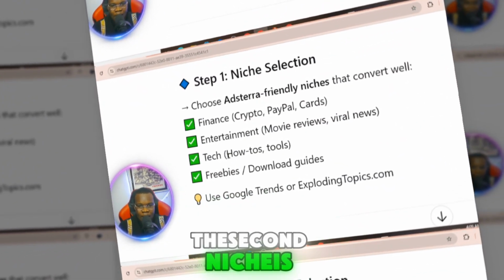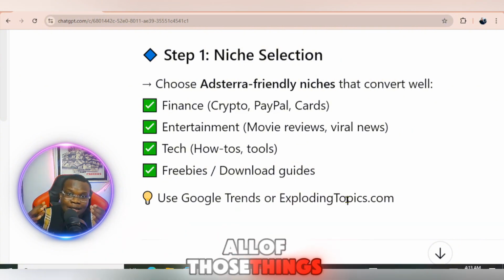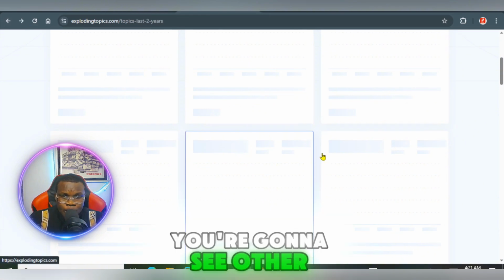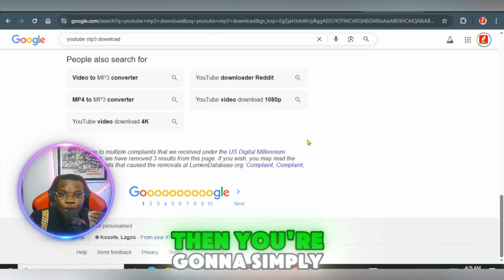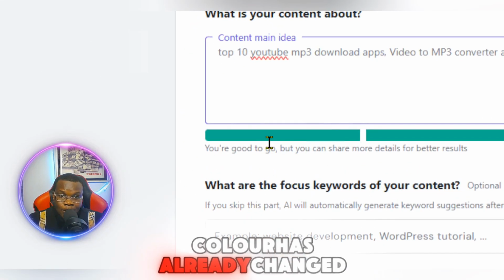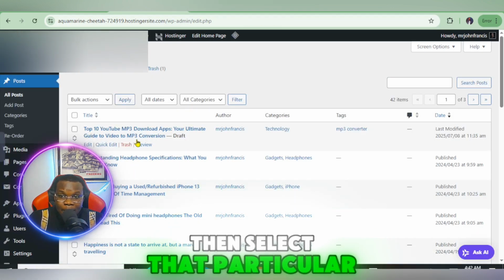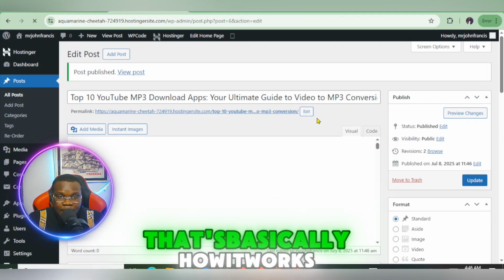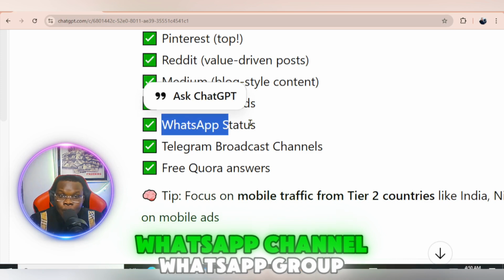Adsense Alternative 2026 🤑 Adsterra Monetization update For Better CPM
ADSTERA UPDATE: Get CPM With Teir One Free Traffic Method Blogging